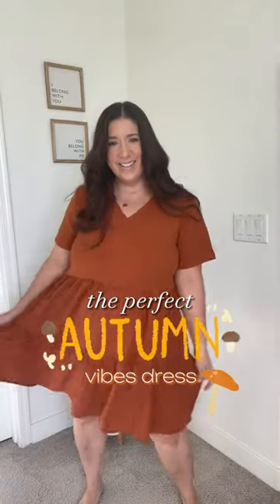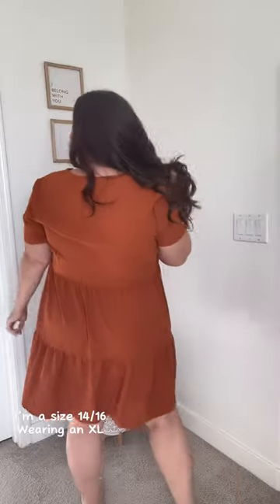Comfy & Cute Fall style 🍁🍂